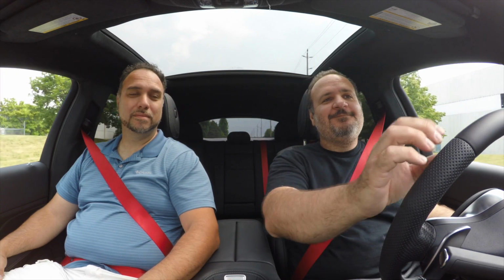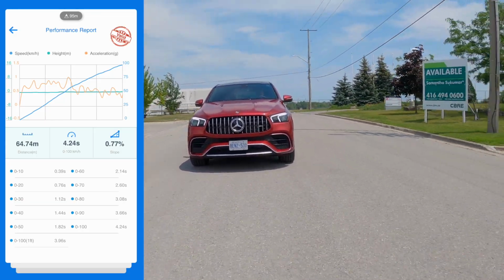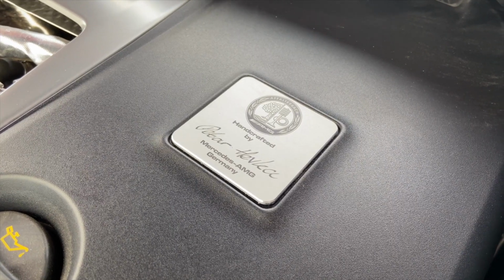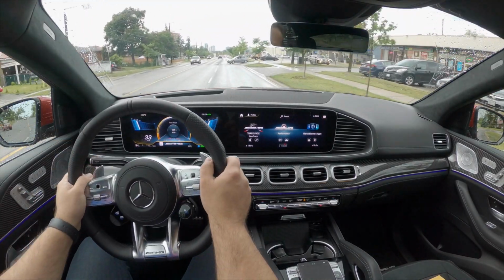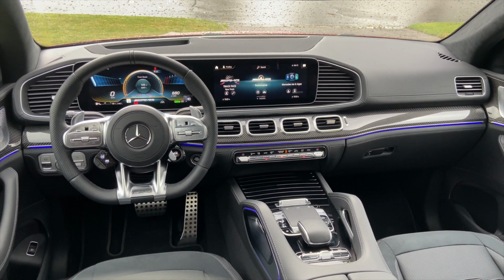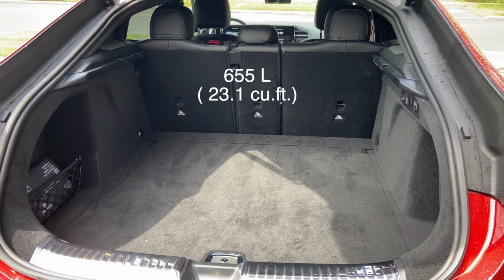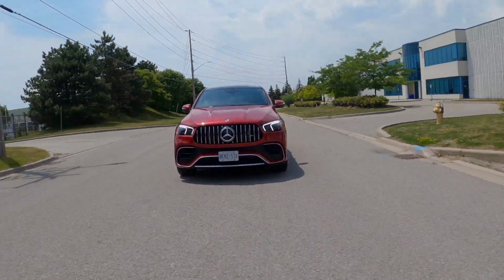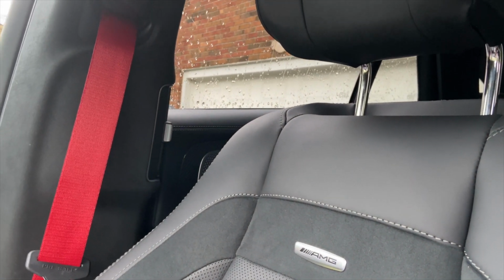2021 Mercedes-AMG GLE 63 S - Team Review | A Medium Fish In A Large Pond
In this review, Steve and Jason take the new 2021 Mercedes-AMG GLE 63 S for a spin, and discover that for the money you can get much better things nowadays.

Best Home EV Charger! FLO HOME X5